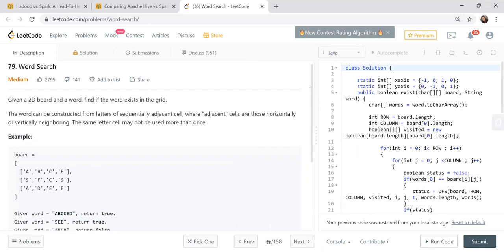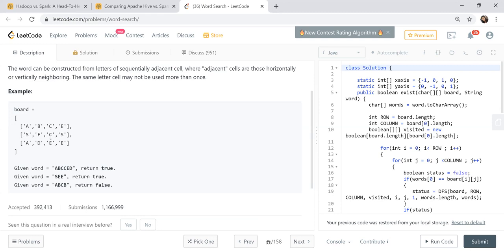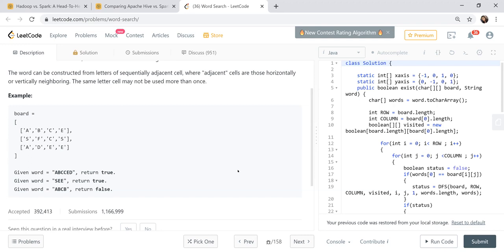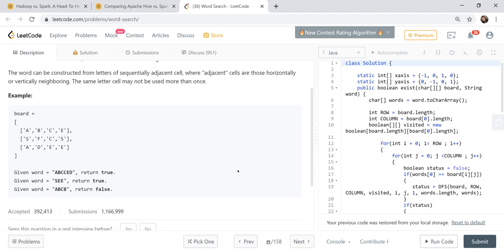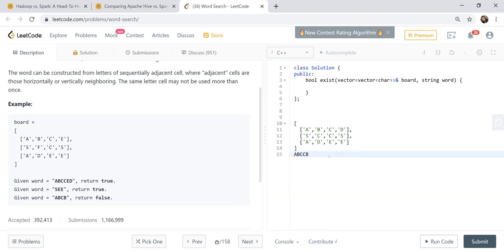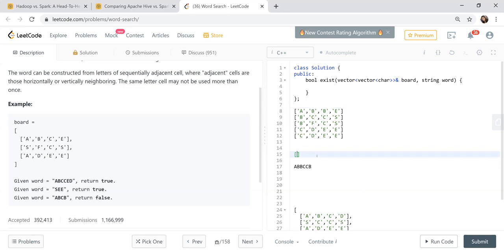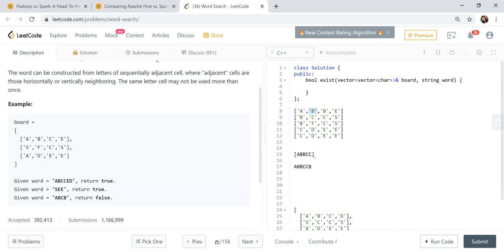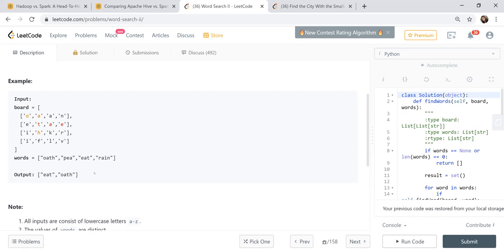Leetcode [79] Word Search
Given a 2D board and a word, find if the word exists in the grid.

The word can be constructed from letters of sequentially adjacent cell, where "adjacent" cells are those horizontally or vertically neighboring. The same letter cell may not be used more than once.